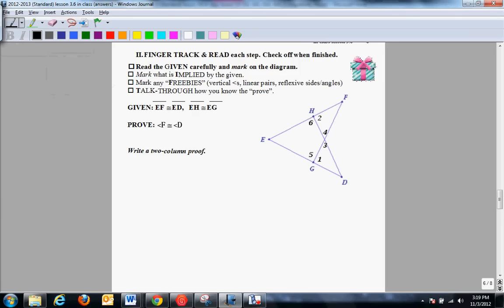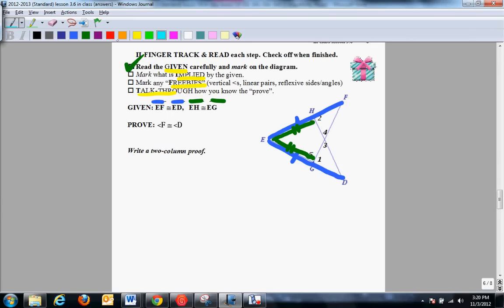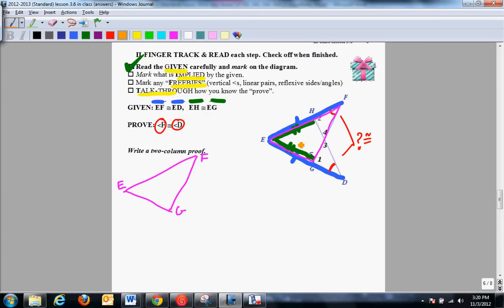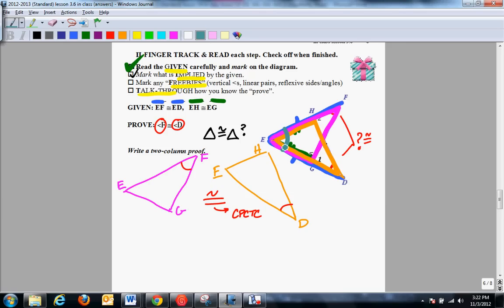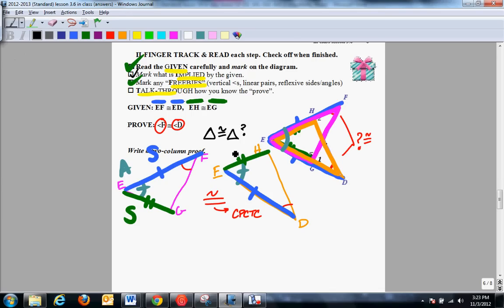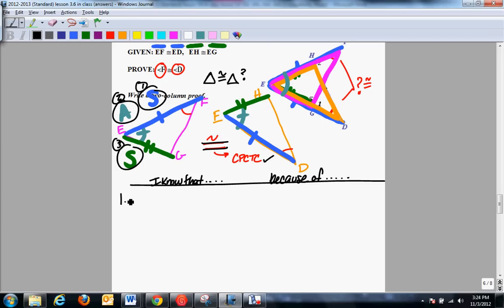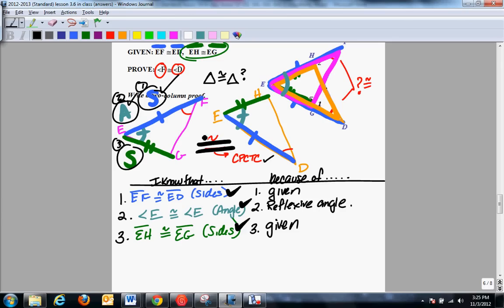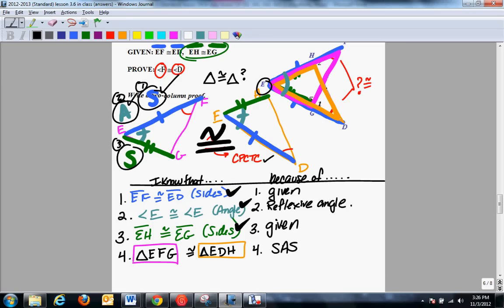3 6 problem II